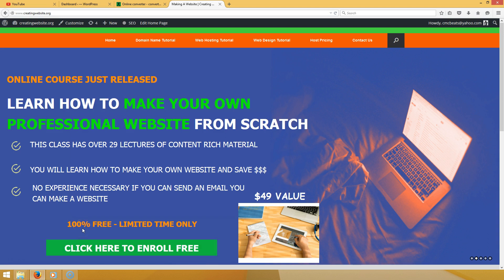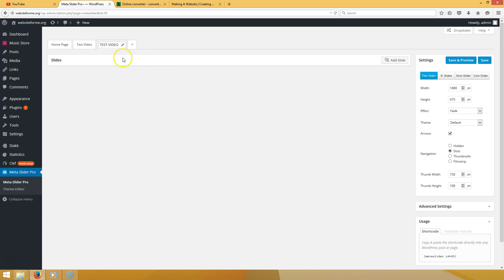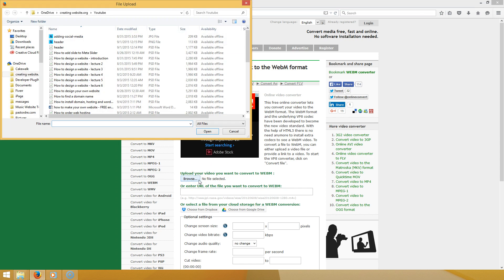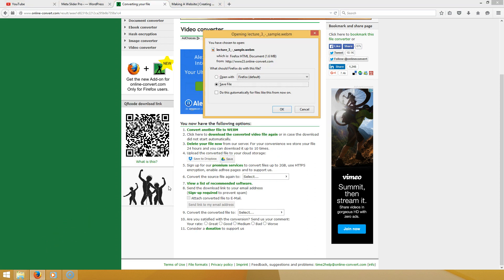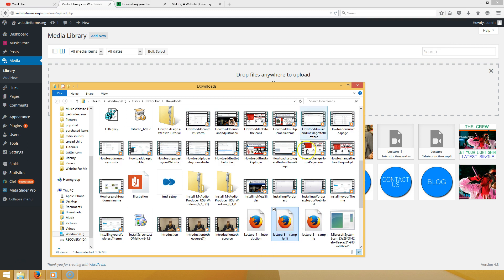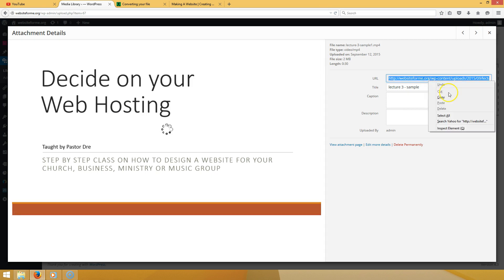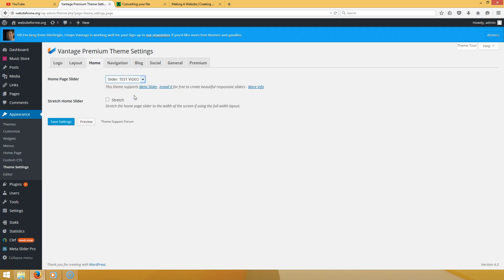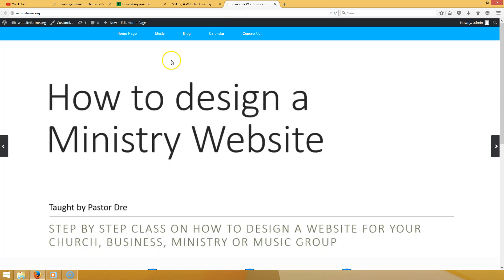WordPress Tutorial: How to add Video to Meta Slider Pro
In this step by step tutorial we will show you how to add a video background to your website using meta slider pro.

We will show you how to convert your mp4 file to webm and import it in your Meta Slider Pro.

In the latest version of Meta Slider Pro we’ve added the ability to use HTML5 video backgrounds on Layer Slides.

In case you are not aware Video backgrounds have been become popular recently and has been used to great effect by spotify and PayPal.

Mets Slider has updated their documentation for Layer Slides to reflect the new features and you can check out a demo of a slideshow with a video background in this tutorial.

We hope you enjoy this tutorial and the latest addition to Meta Slider Pro!
This will add so much more functionality to your website.